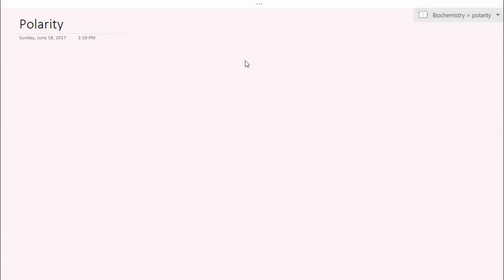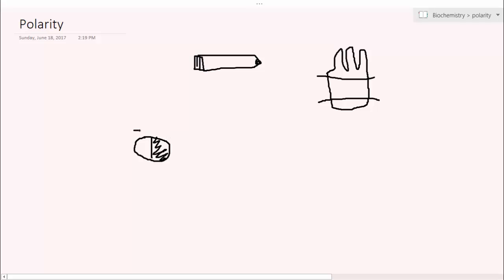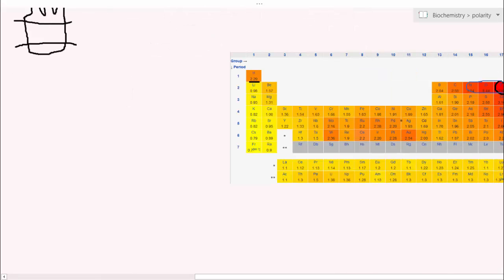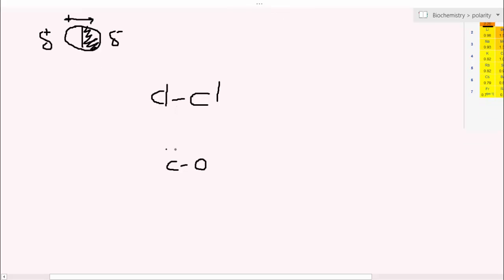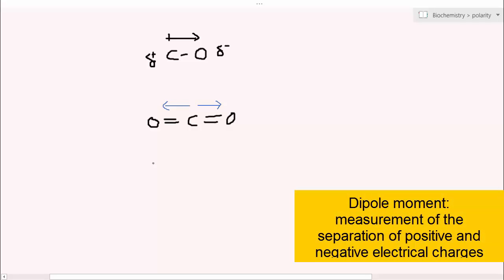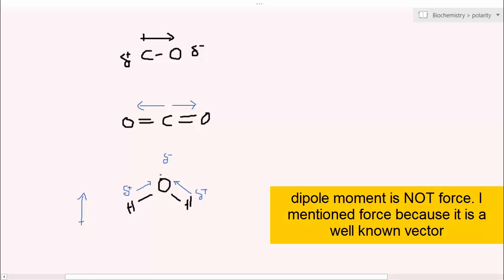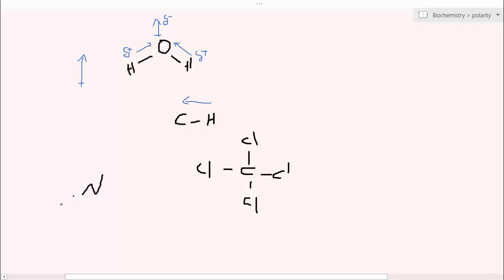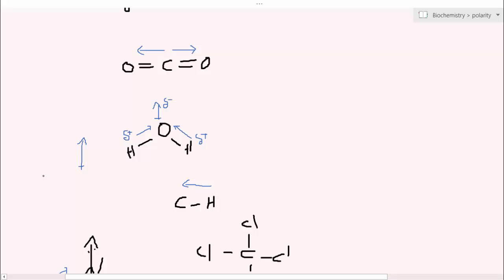Molecular Polarity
Polarity is an important topic in chemistry, understanding it will help you understand a lot about how molecules interact, a concept we will discuss the next video.
PDF file will be ready soon